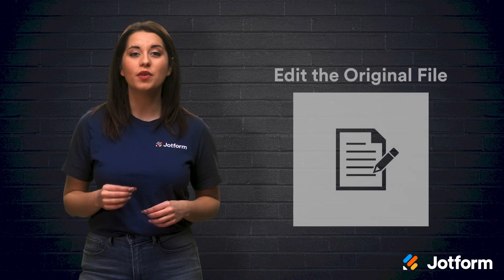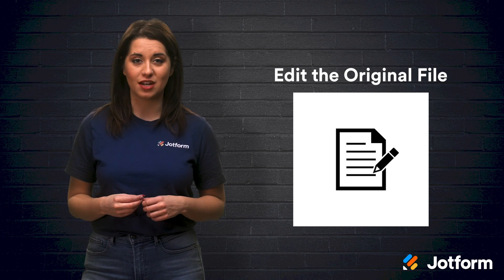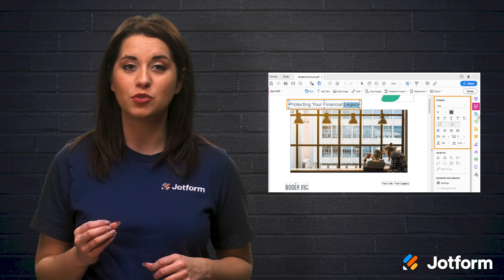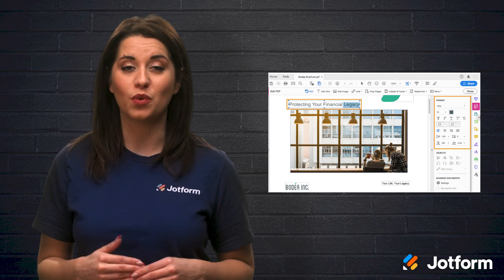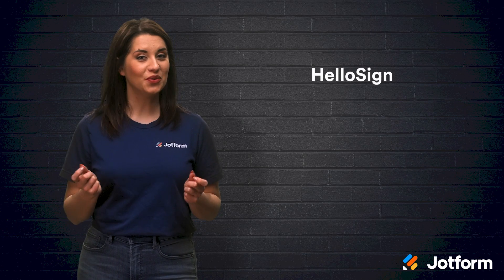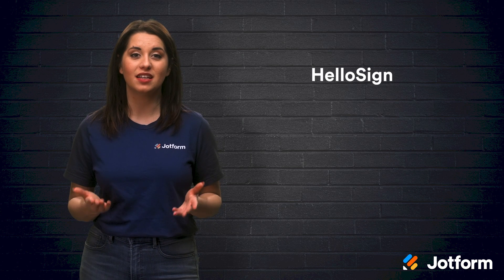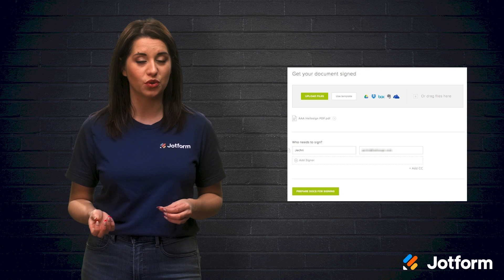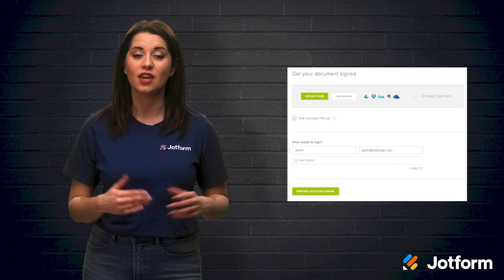How to Write on a PDF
You’re probably familiar with PDF documents, but have you ever wondered how to write on them? Adding a signature or notes to a PDF document isn’t complicated if you have the right tools. In today’s video, we’ll go over the best tools available for editing PDFs..
LINKS & RESOURCES
👋 ABOUT JOTFORM
Hi, we're Jotform, a full-featured online forms platform that makes it easy to create robust forms and collect important data. Check us out
00:00 Introduction
00:27 How to write on a PDF
01:23 Edit on the original file
01:41 Adobe Acrobat
03:12 Jotform Smart PDF Forms
04:04 Dropbox Sign (formerly known as Hellosign)
05:13 Recap
05:21 Subscribe to Jotform